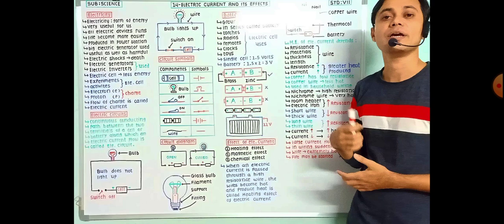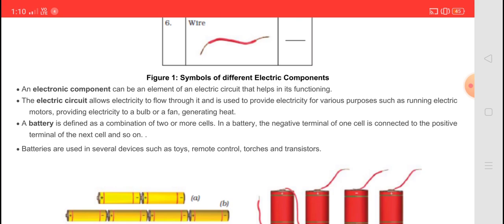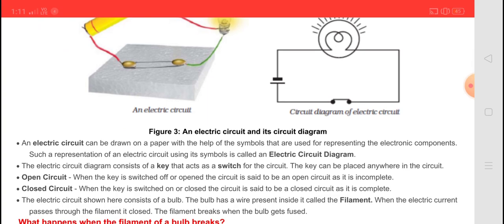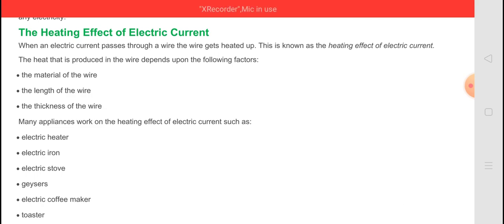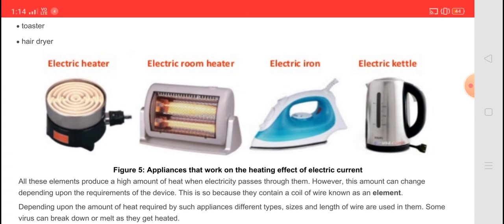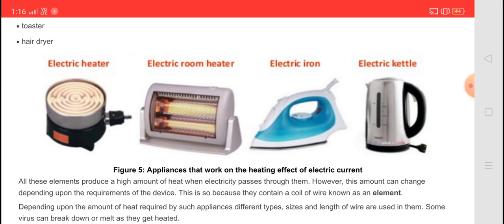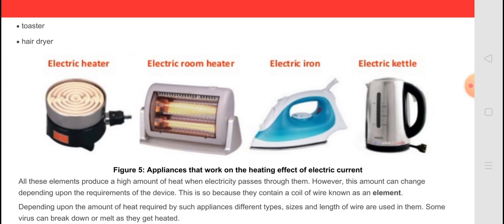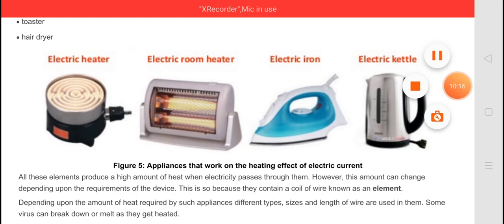7th sci ch 14 part 2